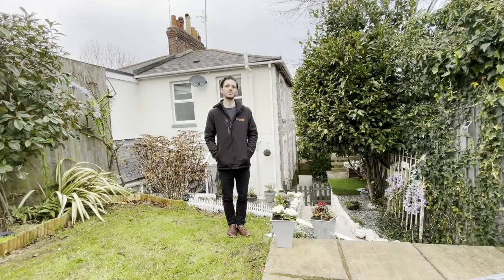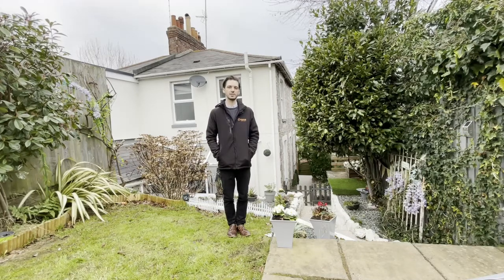Wellington Place, Torquay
This beautiful 2 bedroom semi-detached house is full of character and charm. It benefits from 2 reception rooms, a modern kitchen, 2 large double bedrooms, family bathroom and an enclosed easy to maintain rear garden. It is located in a quiet area of Torquay with easy access to the town centre.